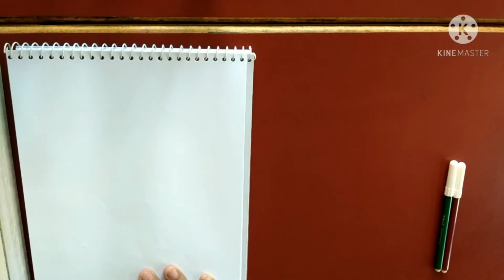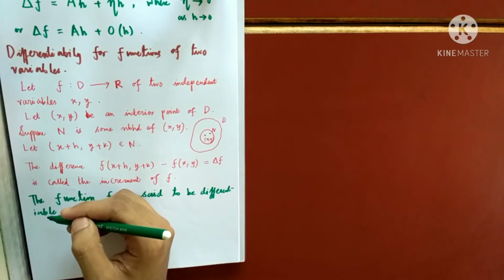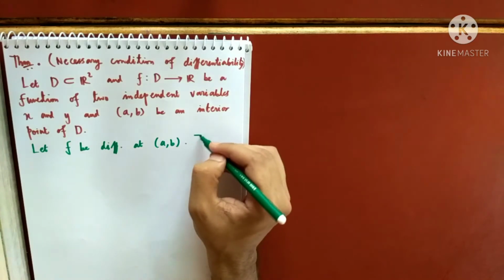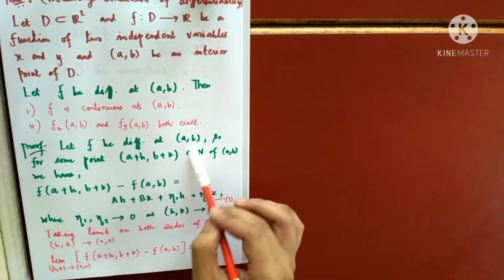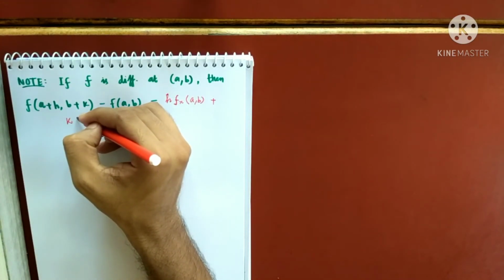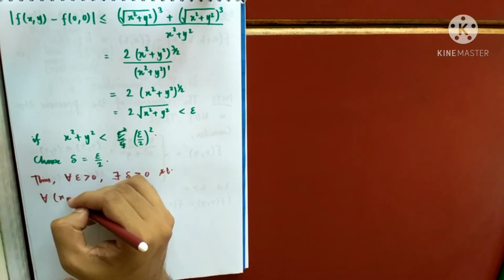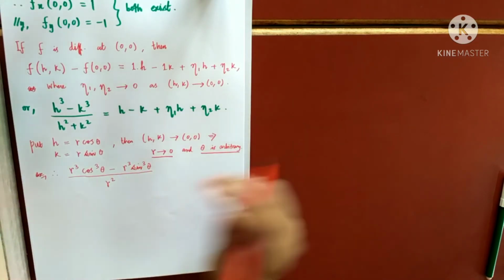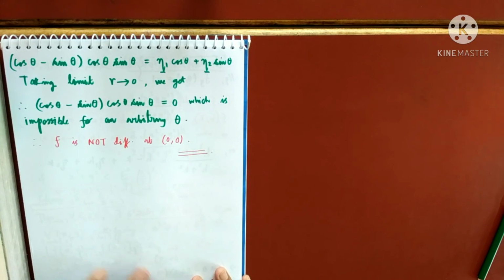13-Multivariable calculus: Introduction to differentiablity in R^2. Necessary condition.